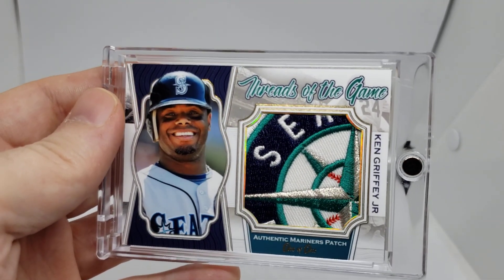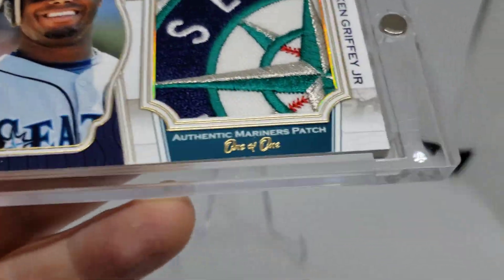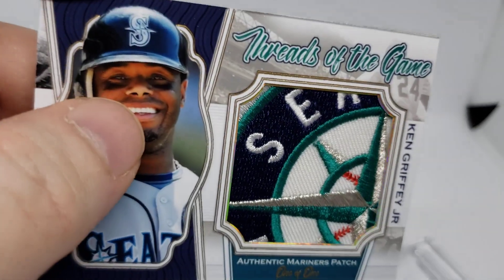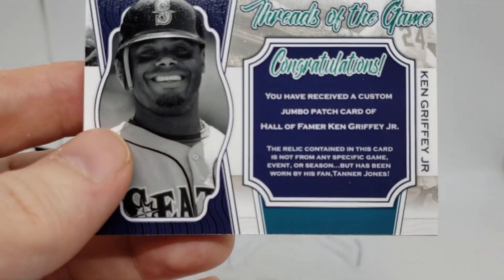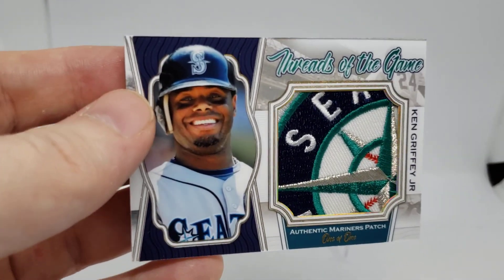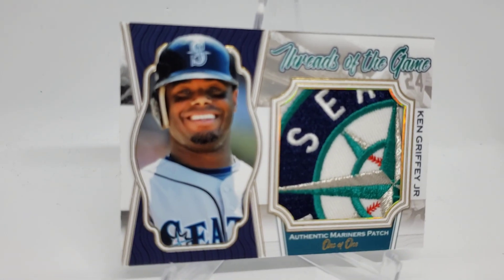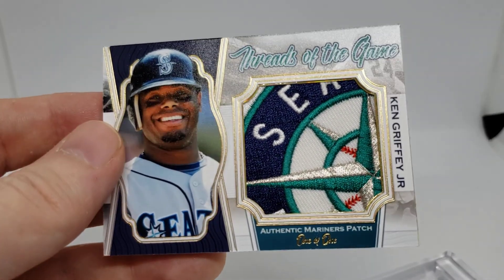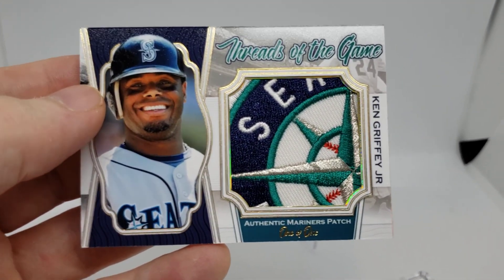Custom Ken Griffey Jr. Jumbo Patch Baseball Card 1/1 - Threads of the Game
Here's my latest custom - man I'm loving this one!